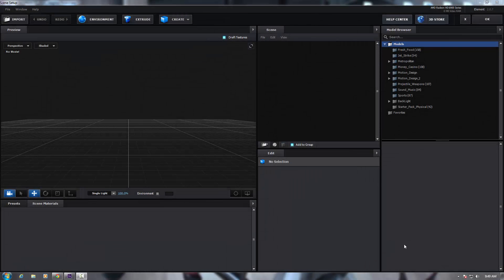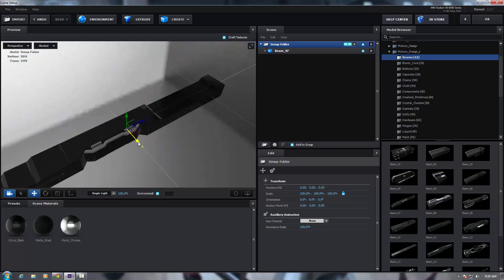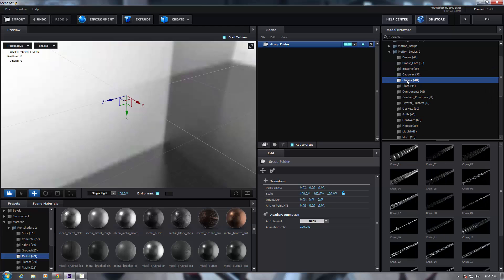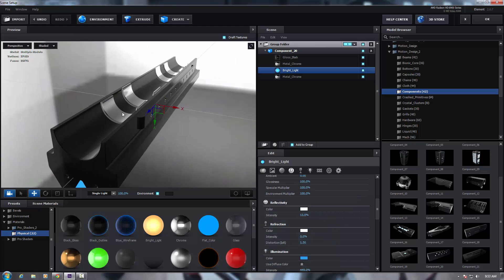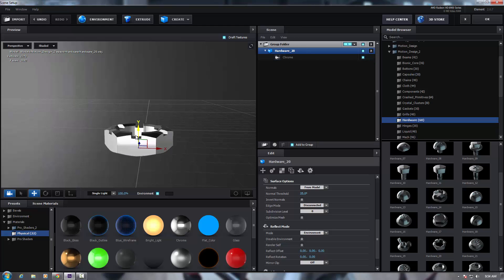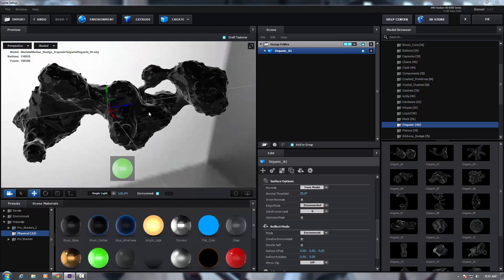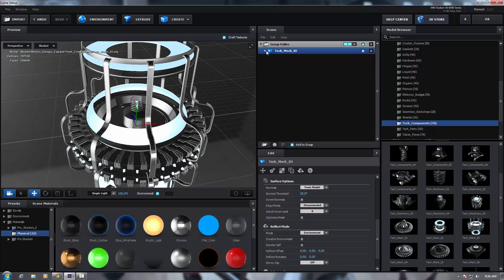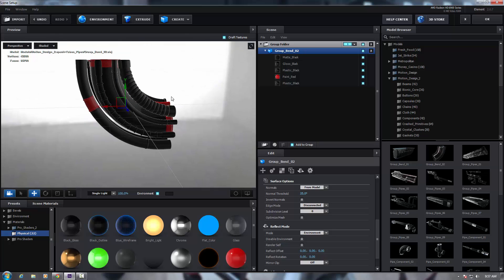Motion Design 2 Review E3D V2